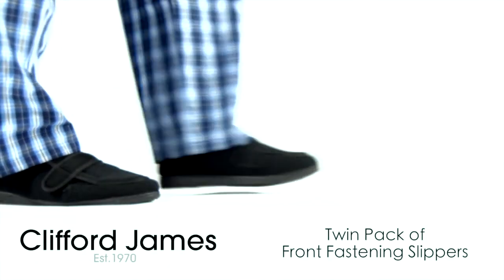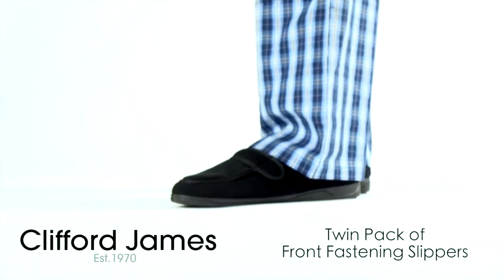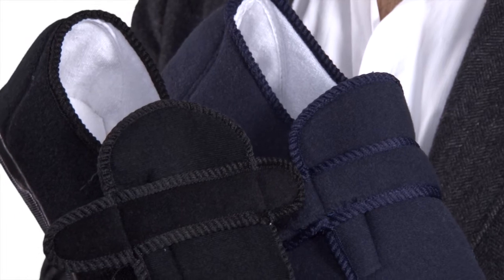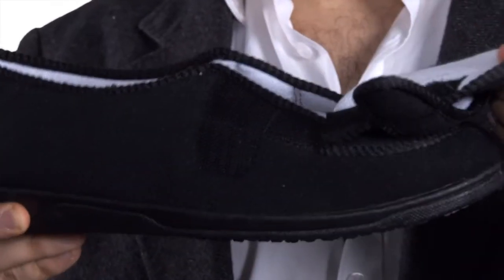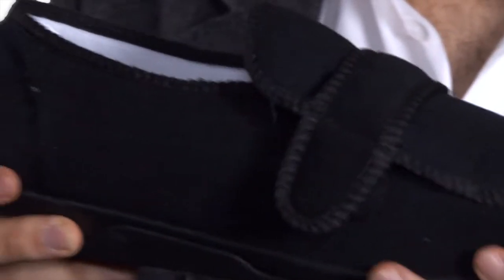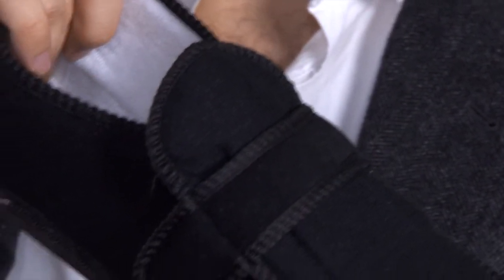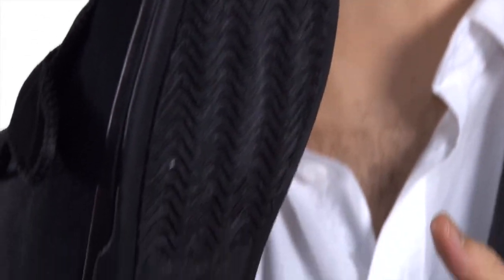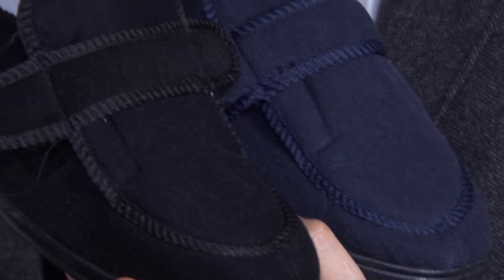Comfort Slipper Twin Pack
These loose fitting Dunlop shoes can be worn outside as well as in. They have a flexible, breathable upper with a touch-fasten flap, allowing easy access, and are suitable for anyone who suffers from painful or sensitive feet.